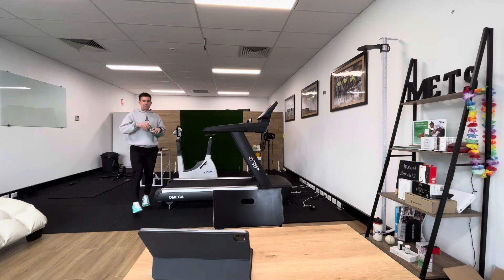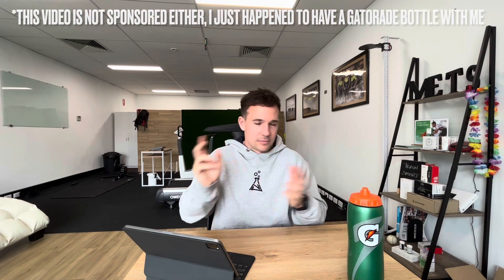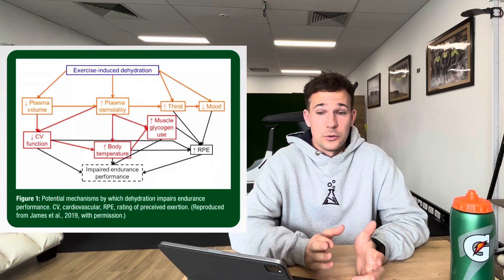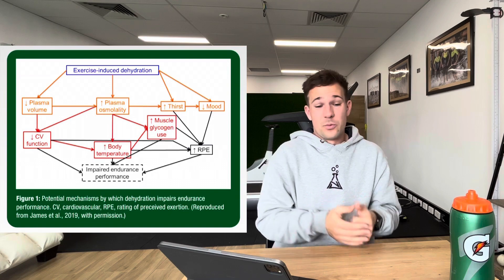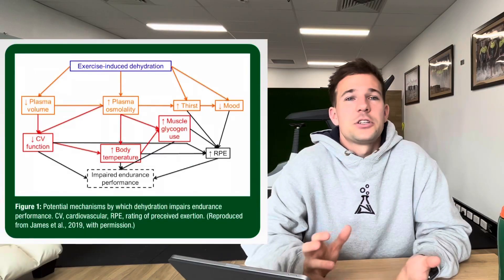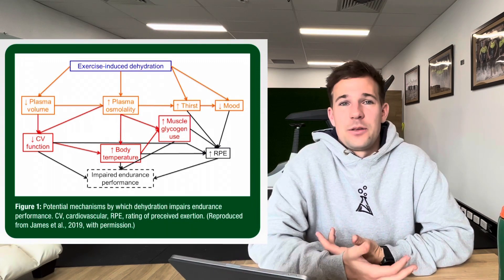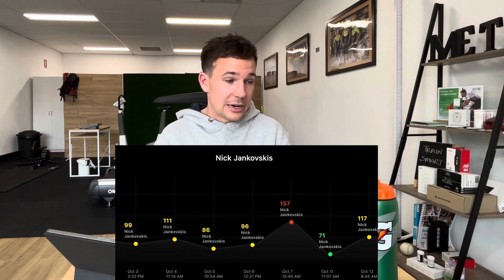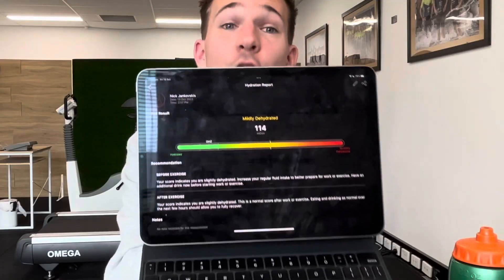Testing my HYDRATION STATUS, this is what I found…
I’ve been testing a new bit of tech in the lab recently and found some pretty eye opening results with my hydration status recently. Turns out I’m typically not as well hydrated as I thought I might have been. In this video I take you through dehydration and it’s impacts on Endurance Physiology but then take you into the data I’ve been collecting and my initial reaction to the numbers.

Factors impacted by dehydration in Endurance Performance (via Gatorade Sport Science Institute website)

00:00 Intro
02:39 Importance of hydration
02:57 How dehydration impacts endurance performance (physiological factors)
08:22 Case study into my hydration status
09:25 Taking a hydration status test (watch me do it!)
12:47 Interpreting the data
16:46 Summary